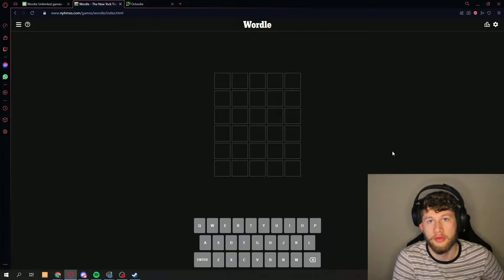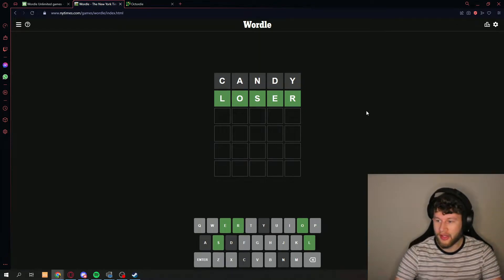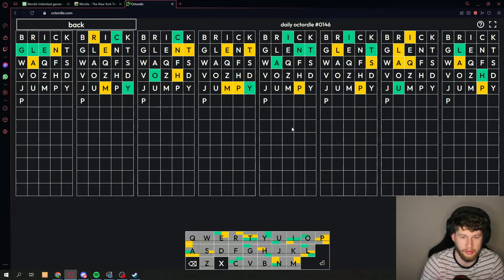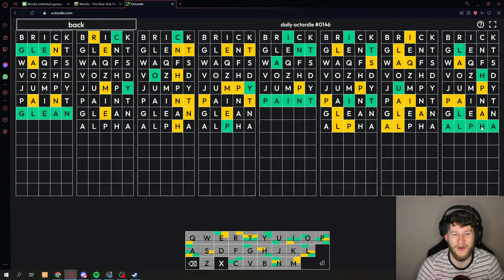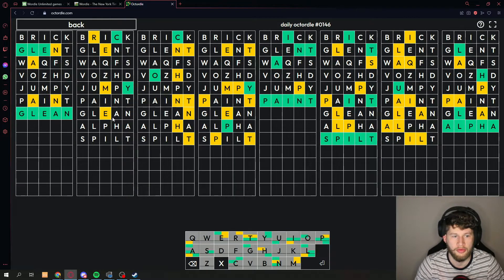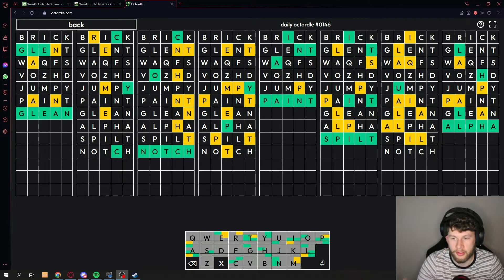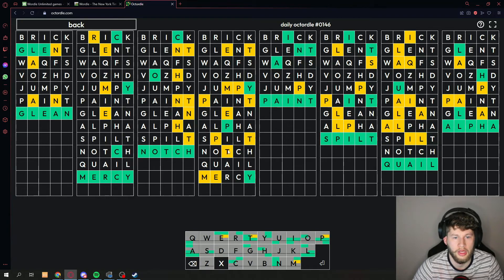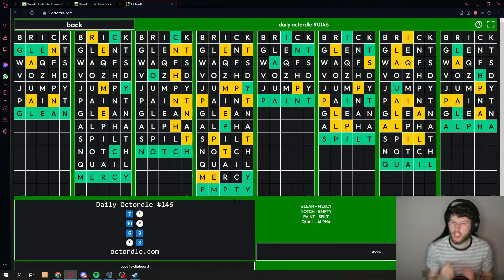THE LUCKIEST WORDLE GUESS EVER | WORDLE & OCTORDLE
This one is INSANE! It only took one comment to DESTROY it!

Here are links to my other platforms to keep up with all the fun :)